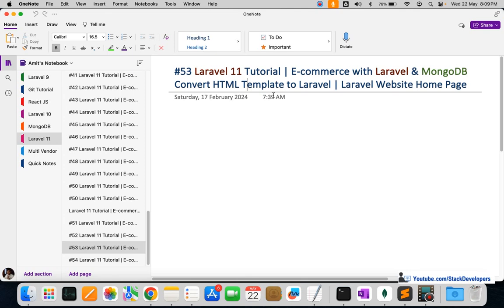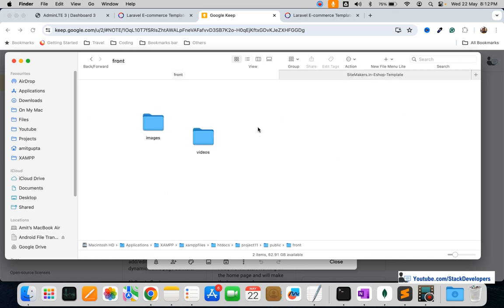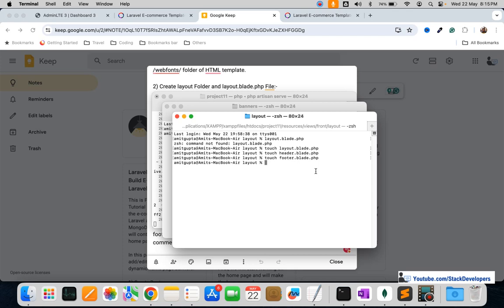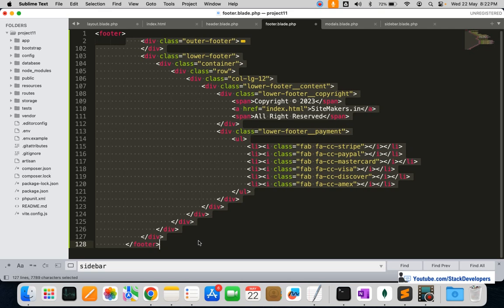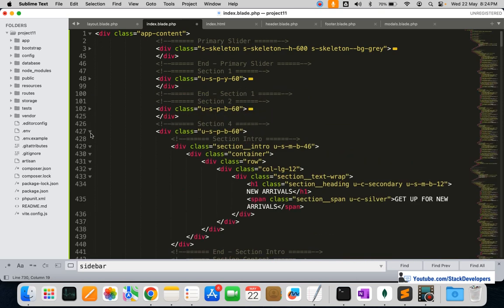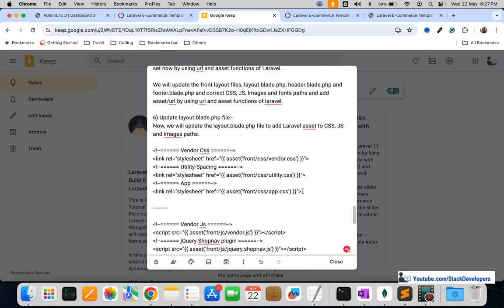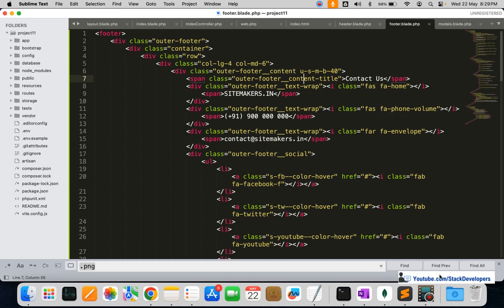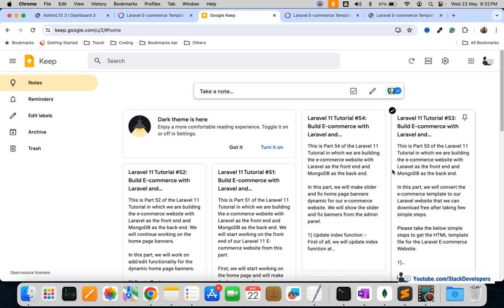#53 Laravel 11 Tutorial with MongoDB | Convert HTML Template to Laravel | Laravel Website Home Page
In this part, we will convert the e-commerce template to our Laravel website that we can download free after taking few simple steps.

After taking all the above steps, reply to this email with screenshots/links to get the username and password to log in and download the HTML template & filters.js file Free.

In the process of conversion, we will copy HTML pages, images, JS, and CSS files into the Laravel structure.

And we will also create a route, controller, and function for the index page and set its design as well.

1) Copy CSS, SCSS, JS, Images and Webfonts:-
First of all, we will copy CSS, SCSS, JS, Images and Webfonts from the HTML template to our Laravel file structure.

2) Create layout Folder and layout.blade.php File:-
We will create a layout Folder under /resources/views/front/ path in which we will create the layout.blade.php file.

We will copy content from the index.html file from HTML template folder and paste it into this layout.blade.php file.

Before making further changes to this file, we will also create the below files under the layout Folder:-

header.blade.php
footer.blade.php
sidebar.blade.php
modals.blade.php

For the index page, add the index.blade.php file under the front folder that we will create under /resources/views/front/ path in which we will copy the middle content from the index.html file from HTML template.

3) Create IndexController :-
Now create the Front folder under /app/Http/Controllers/ and then create the IndexController.php file under the Front folder by running below artisan command:-
php artisan make:controller Front/IndexController

We will keep all Front Controllers separate from Admin Controllers which will help us to separate the front and admin codes.

4) Create Route:-
We will create a separate group in the web.php file for front routes so that we can keep them separately with namespace Front and prefix front.

Add the below class at the top of the web.php file:-
use App\Http\Controllers\Front\IndexController;

5) Create index function:-
Now create an index function in IndexController that will return to the index.blade.php file in which we have already copied the middle content of index.html

You can check now in the video; the home page of our multi-vendor eCommerce website will come but without any CSS and images that we will set now by using url and asset functions of Laravel.

We will update the front layout files; layout.blade.php, header.blade.php and footer.blade.php and correct CSS, JS, Images and fonts paths and add asset/url by using url and asset functions of laravel.

6) Update layout.blade.php file:-
Now, we will update the layout.blade.php file to add Laravel asset to CSS, JS and images paths.

7) Update header.blade.php file:-
Now we will update the header.blade.php file to add Laravel asset to images paths.

8) Update footer.blade.php file:-
Now we will update the footer.blade.php file to add Laravel asset to images paths.

9) Update index.blade.php file:-
Now we will update the index.blade.php file to add Laravel asset to images paths.

From the next video, we are going to start making the home page dynamic. First, we are going to make home page banners dynamic and after that, we will update the header menu, left menu, featured products, and new arrival products.